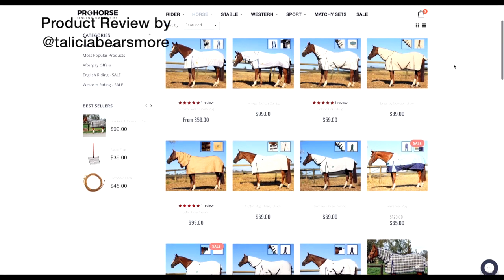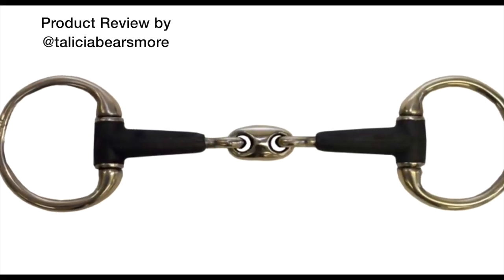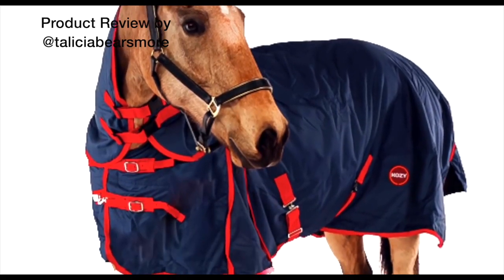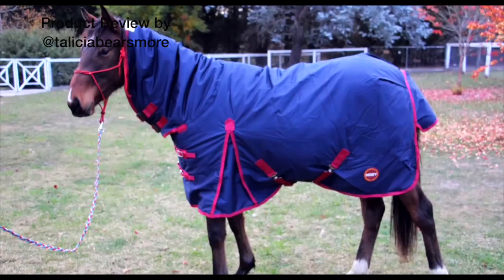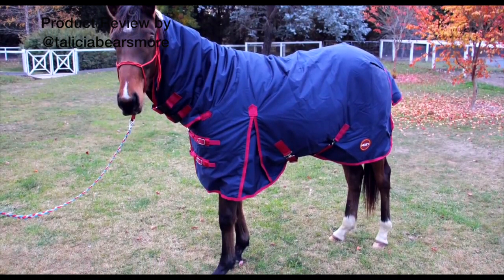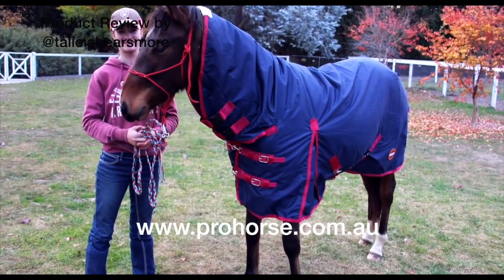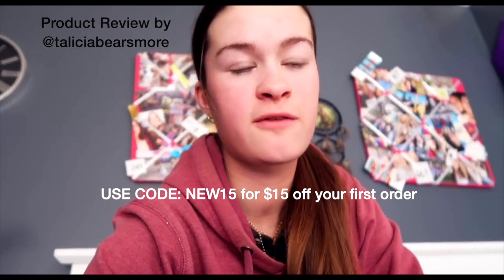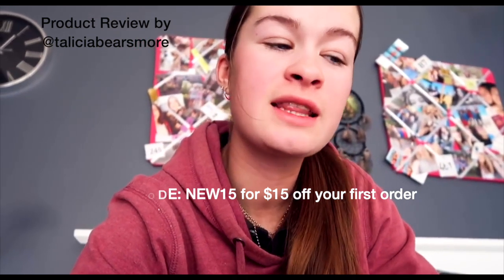Winter Rug Review - Talicia Beardsmore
Checkout Talicia Beardsmore recent product review.
Talicia is a talented rider based in NSW, Australia.